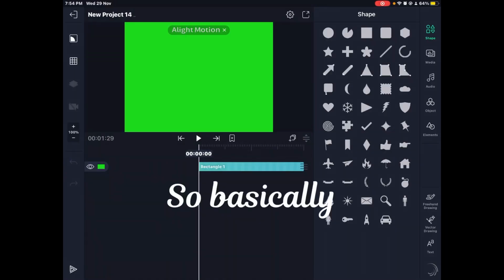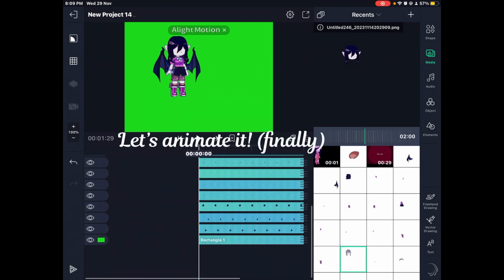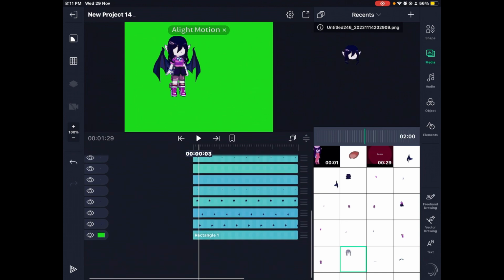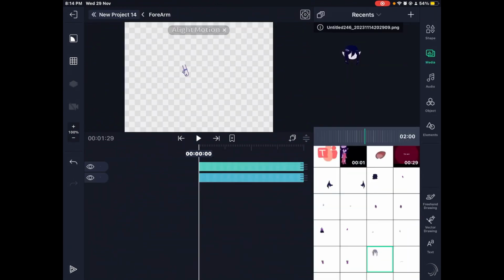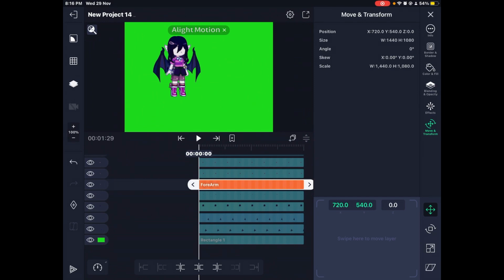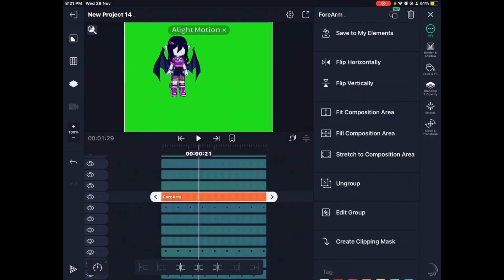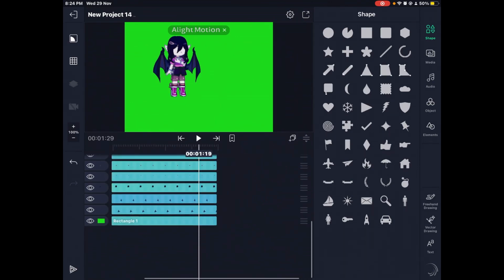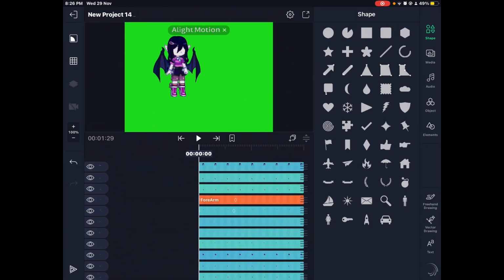Alight Motion tutorial for beginners!